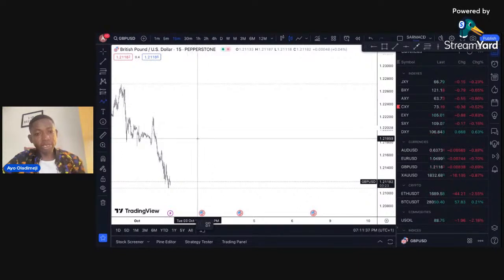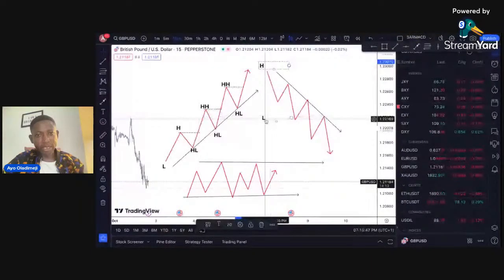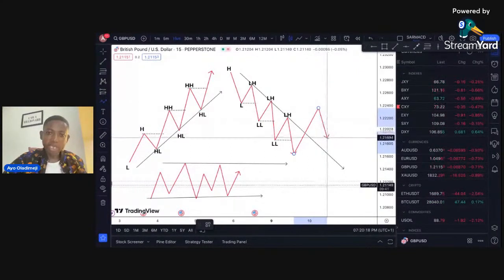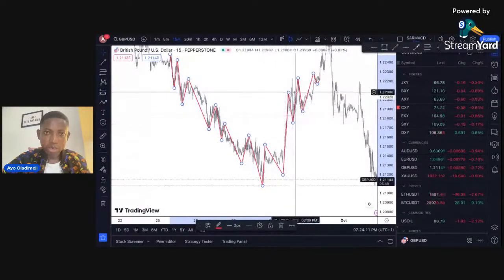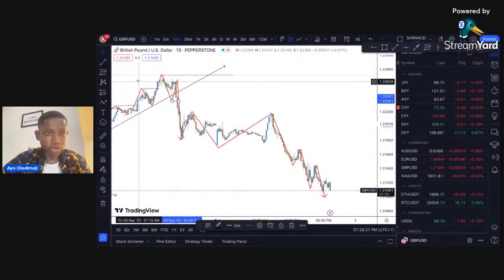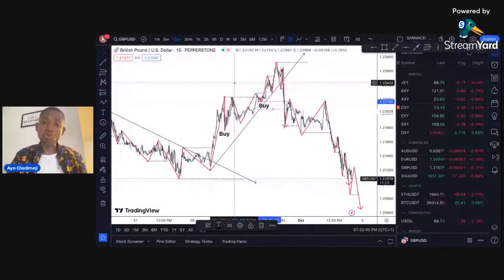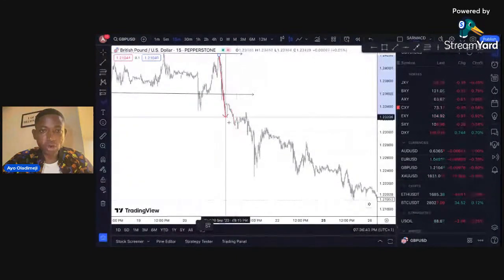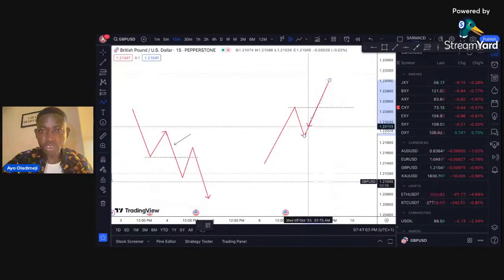FTMP - Trend Analysis (Cont.)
2-FMP is short forex trading course designed to introduce participants to spot trading. This course would cover basics of forex trading, risk management, psychology of trading, strategy and trade management. It is a hold-by-the-hand-walk-through-the-path approach for the next 8 weeks.

Welcome to a real valuable experience of learning.